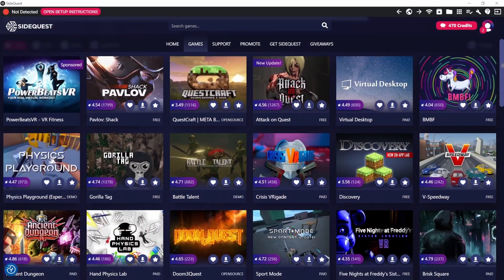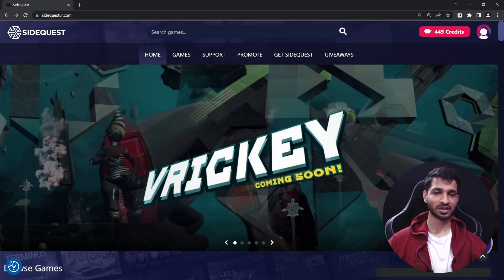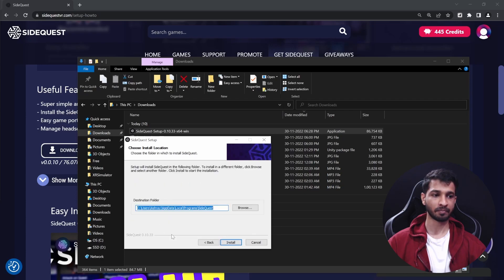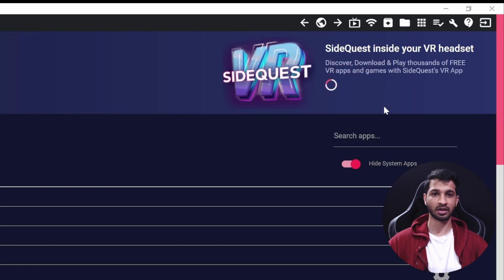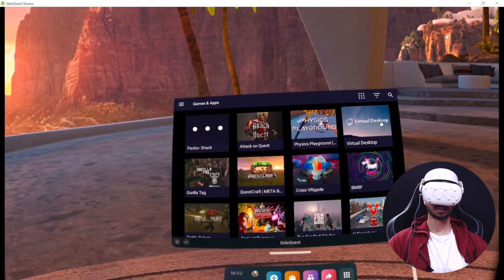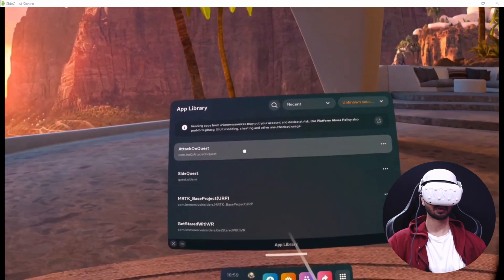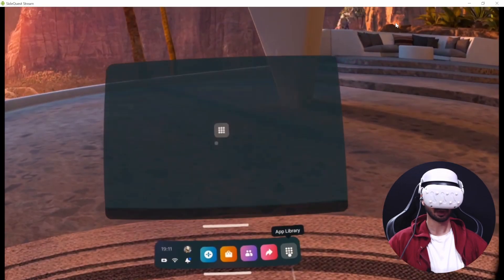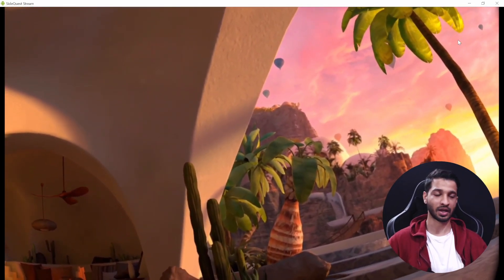Side Quest APP is now HERE!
00:31 What Exactly Is Side Quest
00:56 Prerequisites
01:16 Enable the Developer Mode
01:25 Getting Side Quest
01:52 Advanced Installer
03:05 Install Side Quest to a Headset
05:56 Streaming